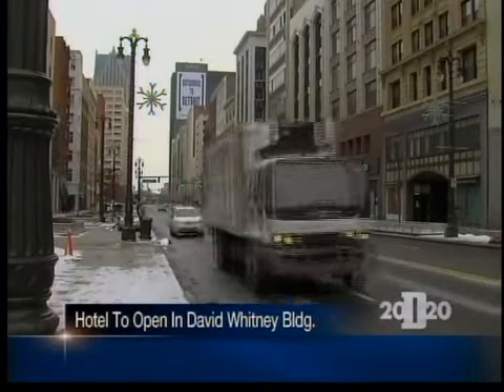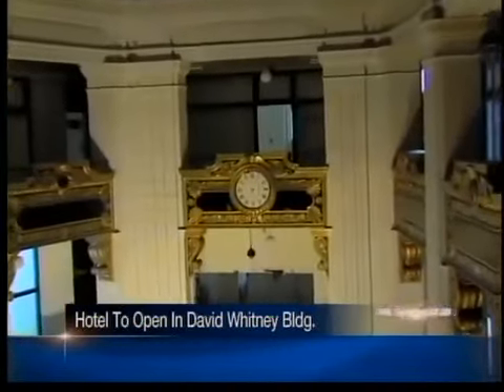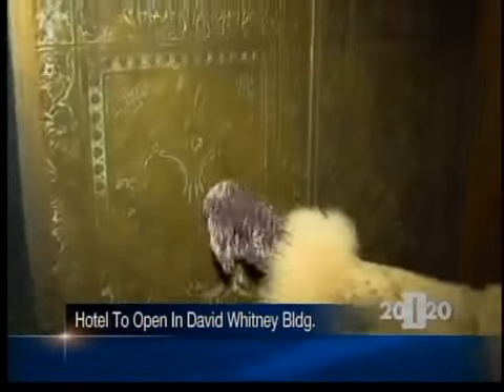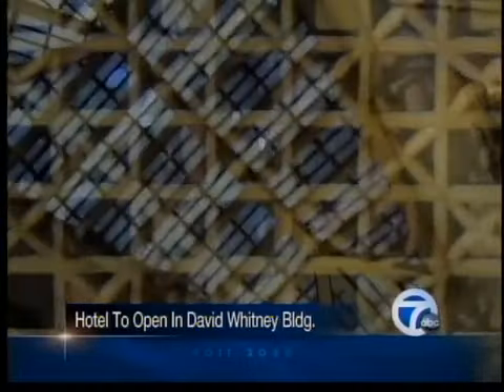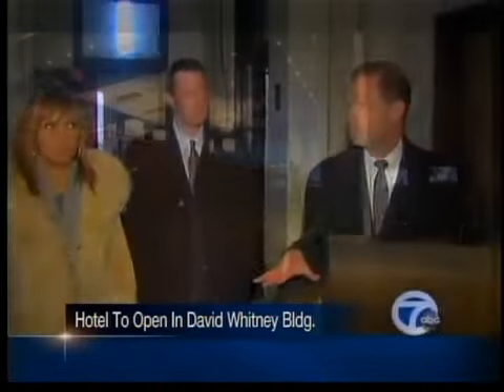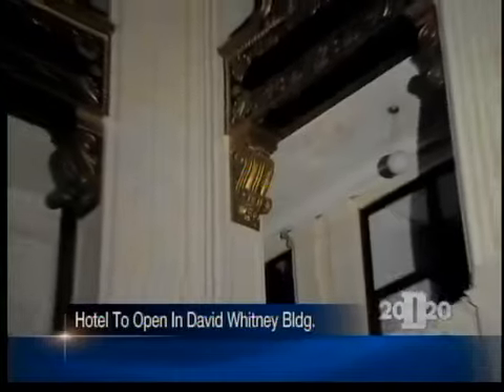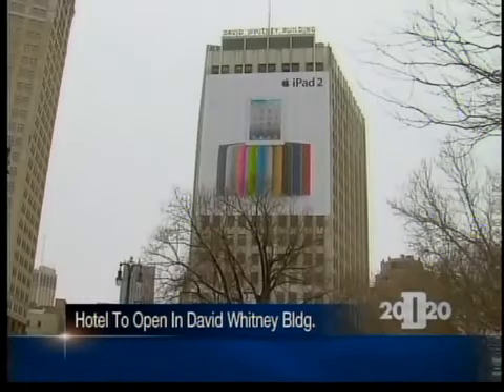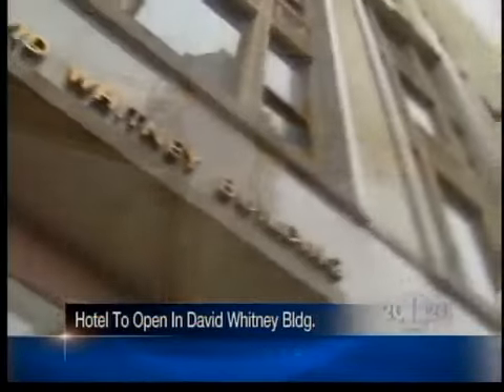Hotel To Open In David Whitney Building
Carolyn Clifford goes inside Detroit's historic David Whitney Building and reports on plans for a new Aloft Hotel.